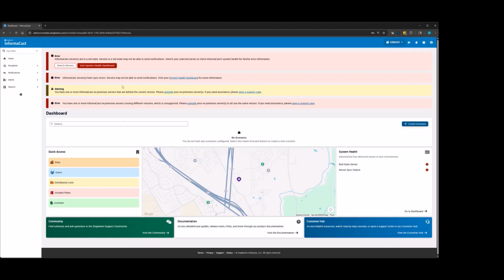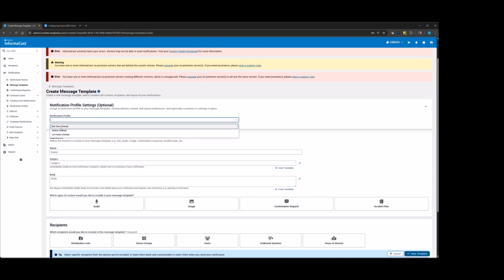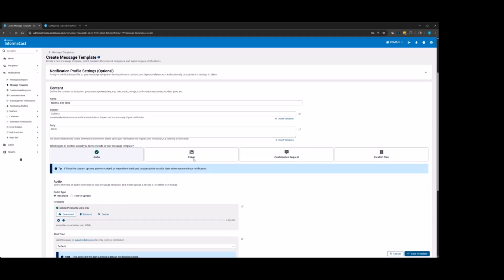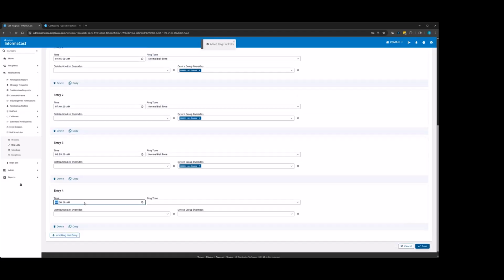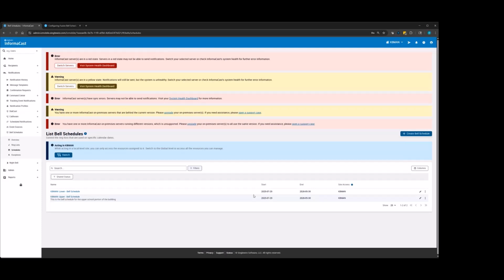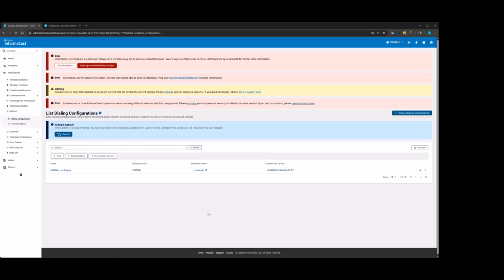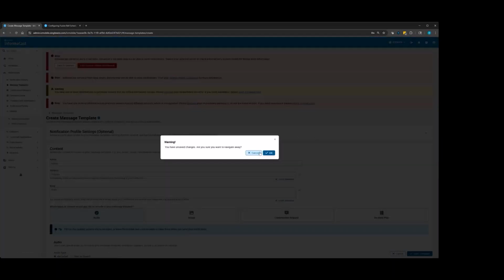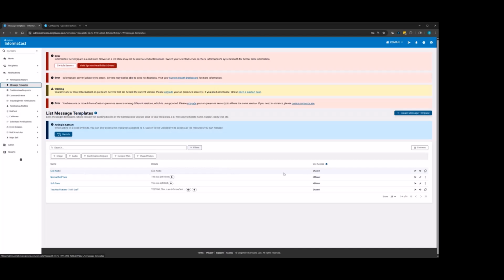ILTexas Paging Training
Quick drop of the ILTexas Bell/Paging System training from 7.29.25